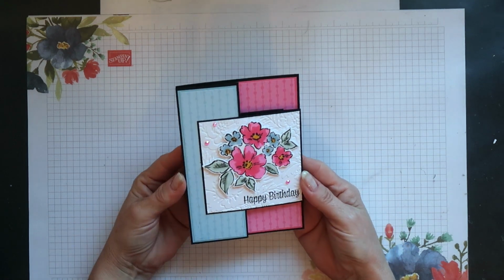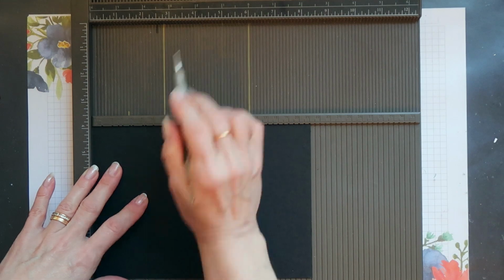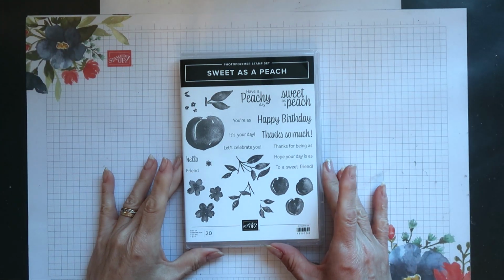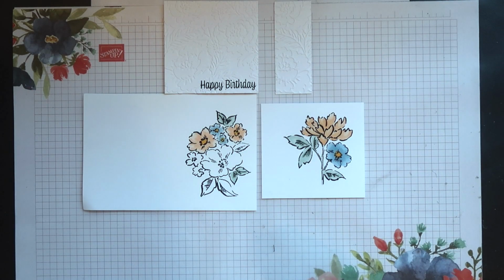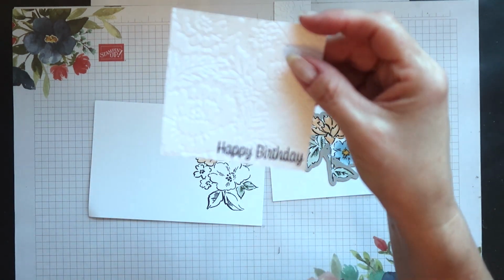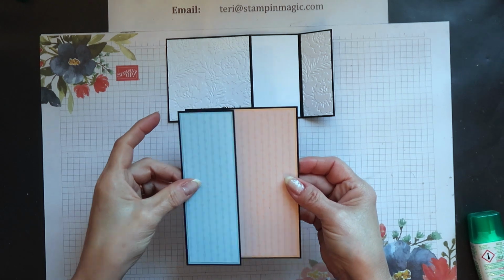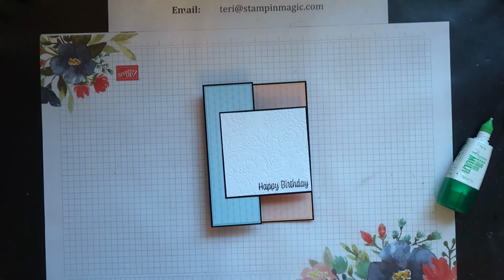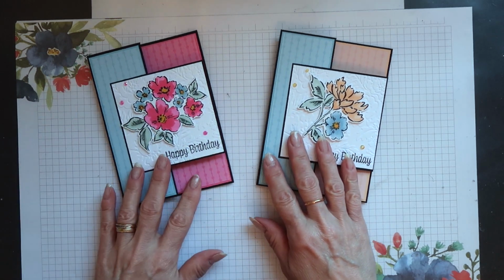Hand-Penned Petals - Double Z-Fold Card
Create a Double Z-Fold Card using the Hand-Penned Petals stamp set from Stampin' Up!

Full details of this project including measurements and direct links to the products used are on my blog -